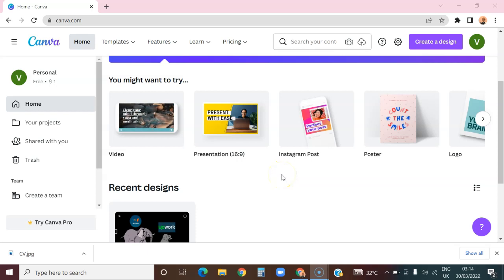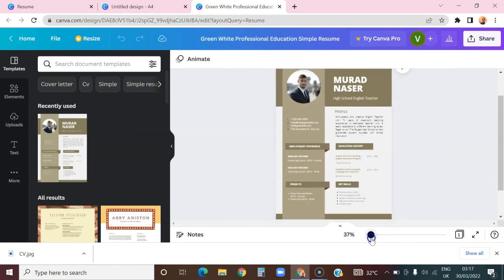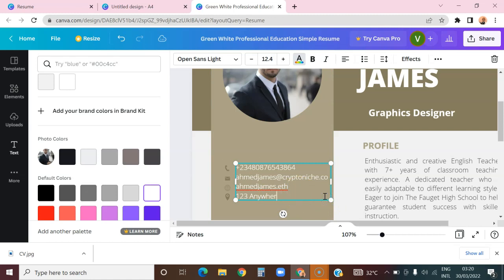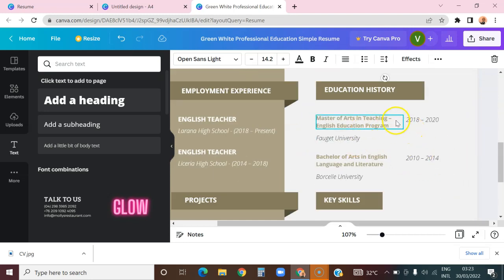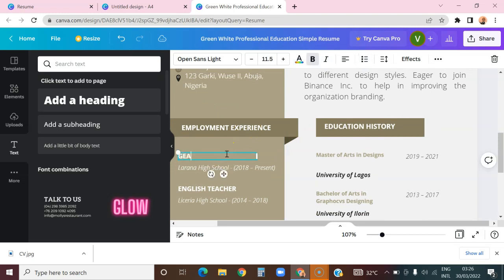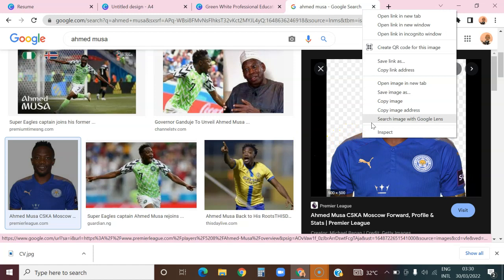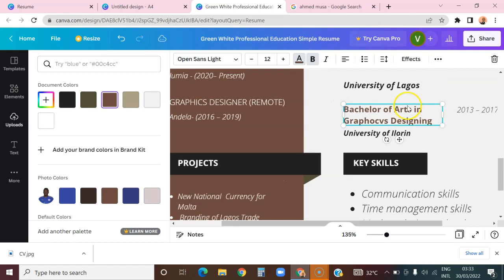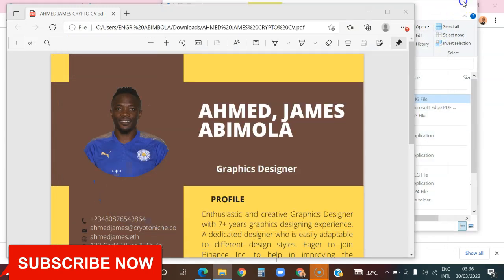How To Create Crypto Cv With Canva | Make Crypto Resume With Canva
Many people want to make an attractive CV, but they have no idea that it can be made with Canva. So this tutorial is on how to create crypto cv with canva.

In my book titled 'Crypto Job Is Waiting for You'. I talked about importance of well structured crypto CV, if your CV is good enough, you stand better chance of getting crypto job.

If you watch this tutorial till the end, you will be able to create your own crypto resume in shortest possible time.

Canva is fast gaining relevance as graphics design software, learning how to use it is as important as learning how to use Microsoft Word.